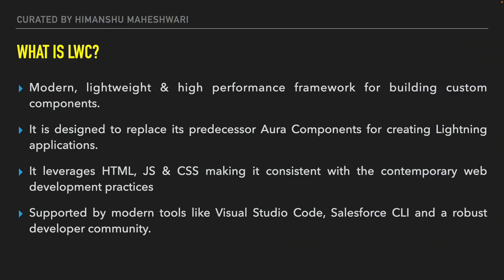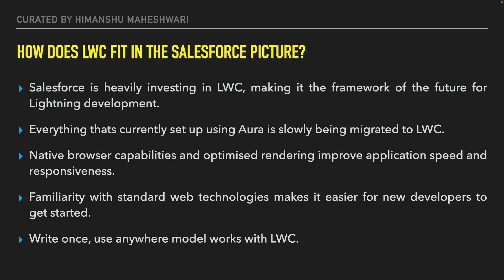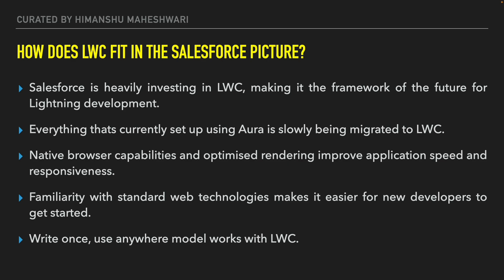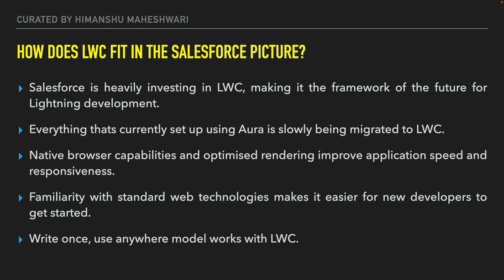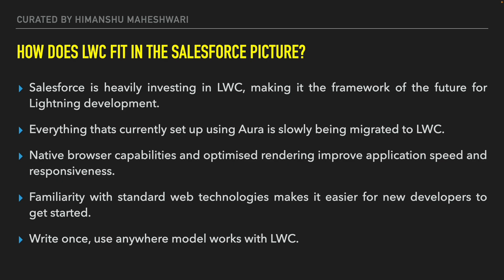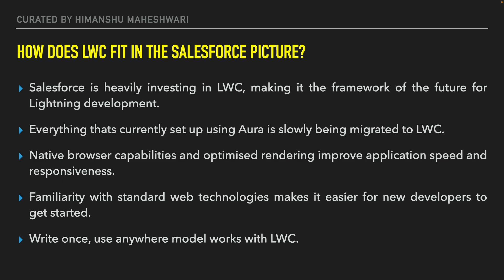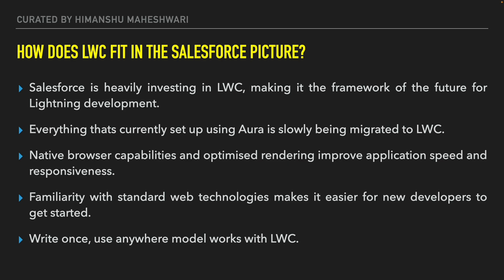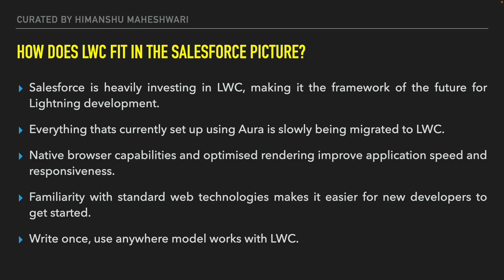How does LWC fit in the Salesforce picture? | Chapter 11 | Lightning Web Components